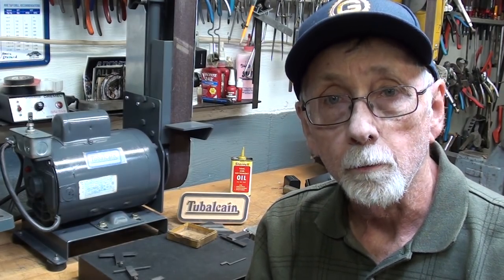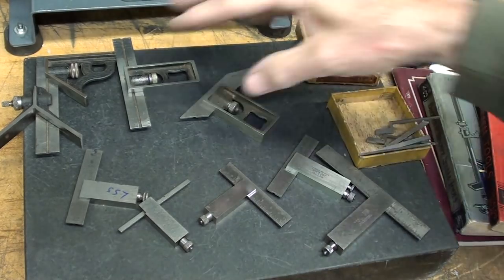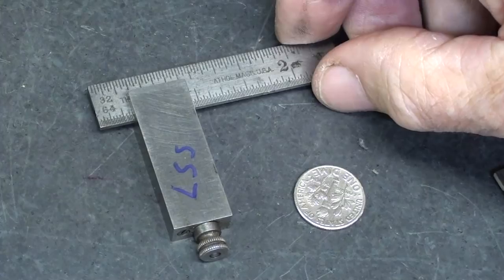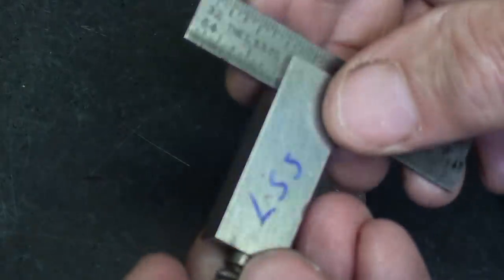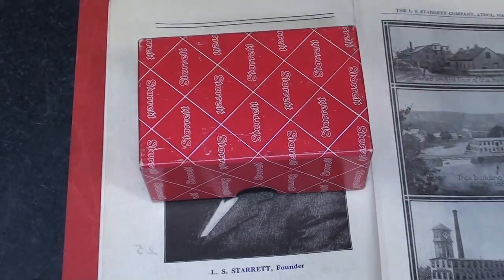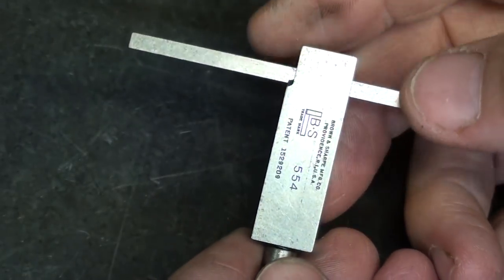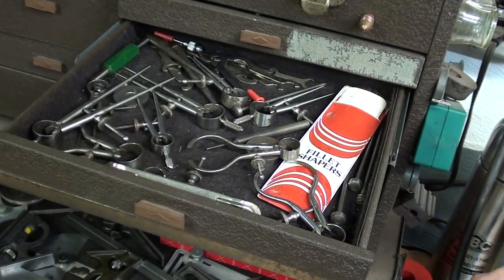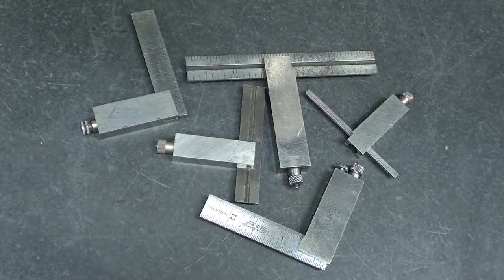Tiny Toolmaker's Squares STARRETT LUFKIN Tips #521 tubalcain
This is my collection of precision squares.